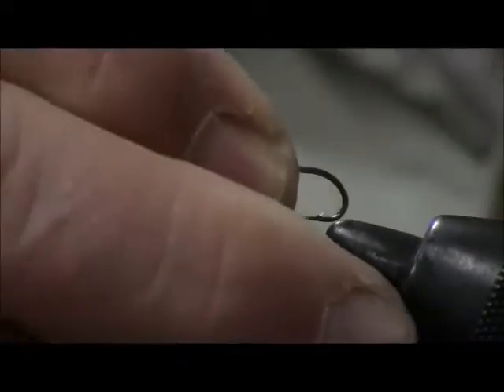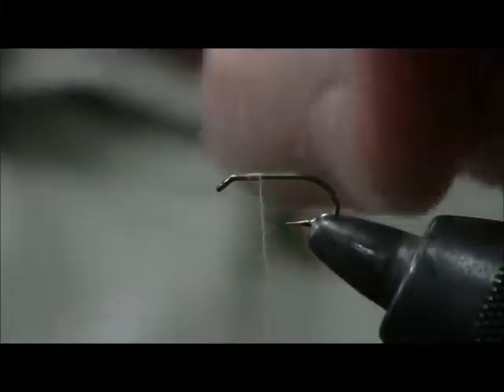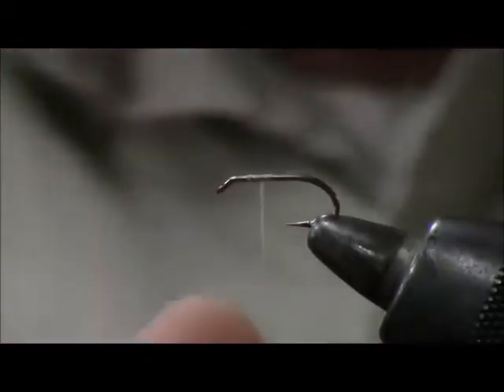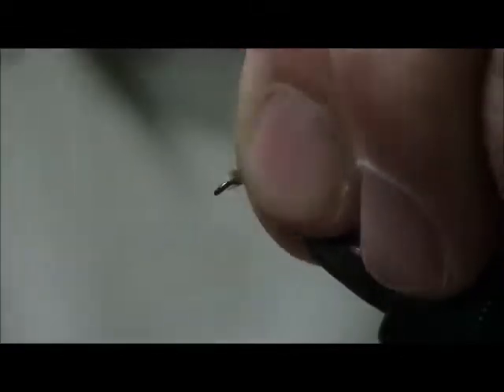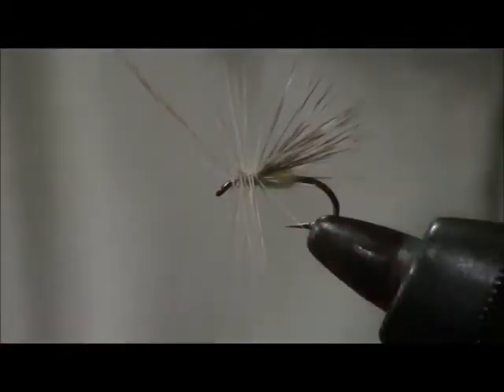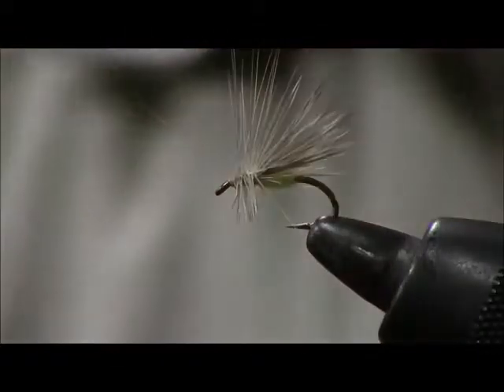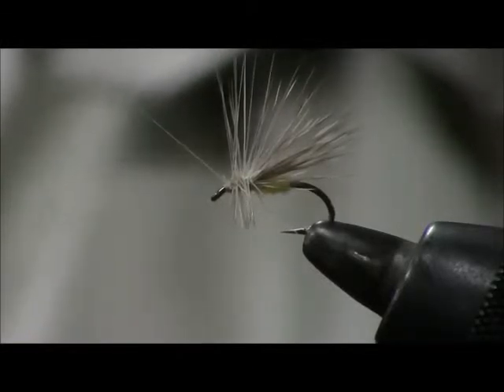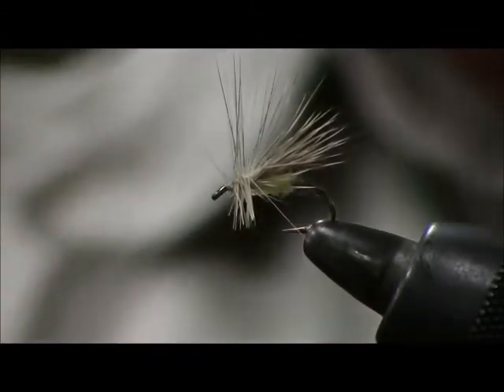Dick Carrol Ties a Elk Hair Caddis